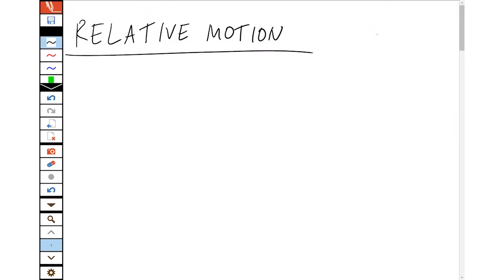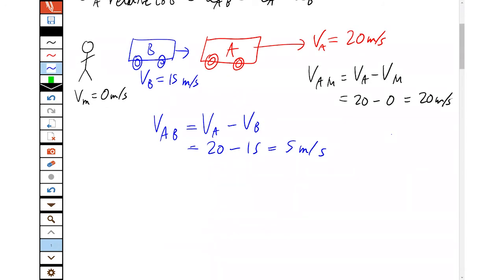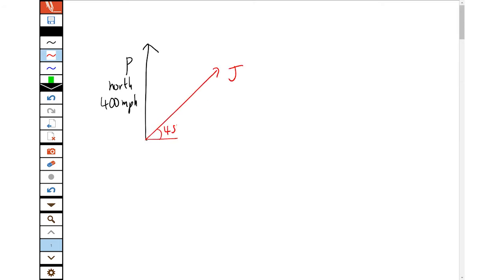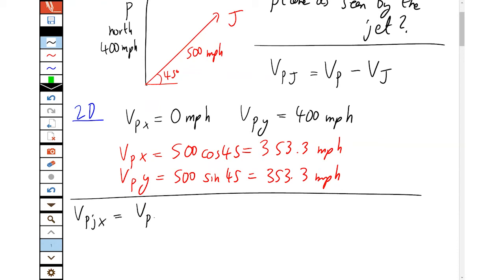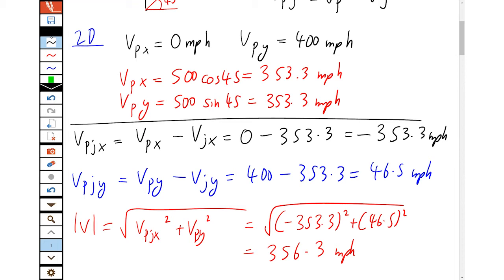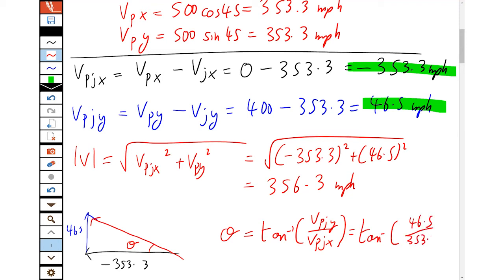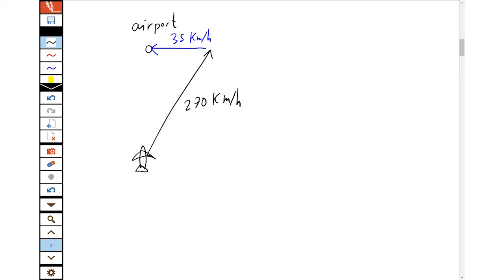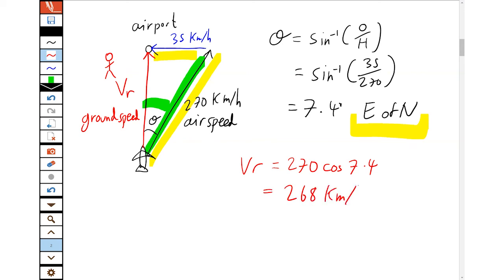PHYS 1401 Primer: Relative Velocity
00:00 Introduction
00:31 Relative Motion Using Math
09:12 Relative Motion Using Vectors
13:49 More resources

Join the PHYS 1401 StudyHub to connect with other students, ask questions, and access study resources from our expert instructors